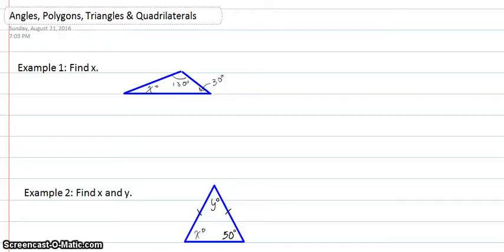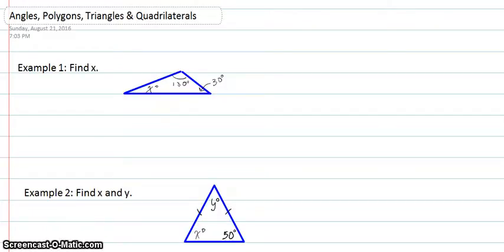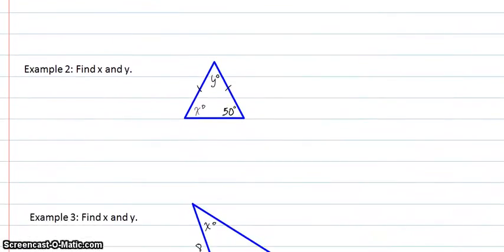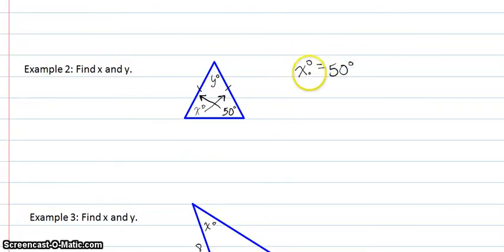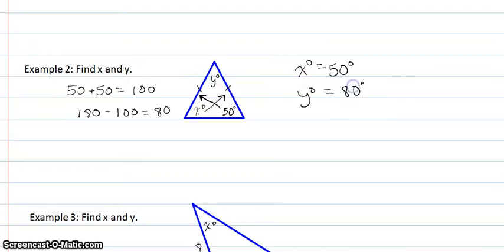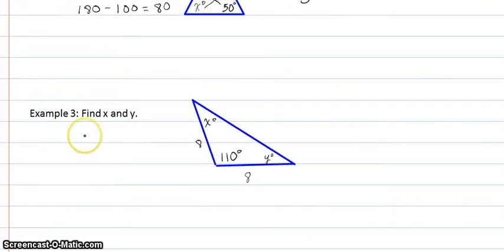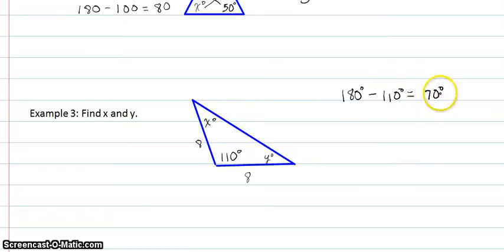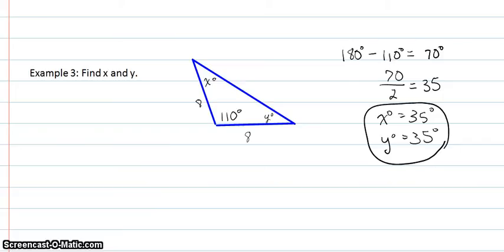Saxon Algebra 1: Lesson 2 Examples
180 degrees in a triangle
Sides of a triangle that are the same length